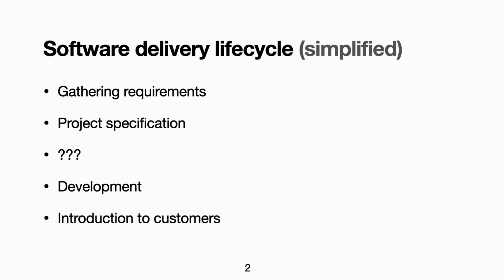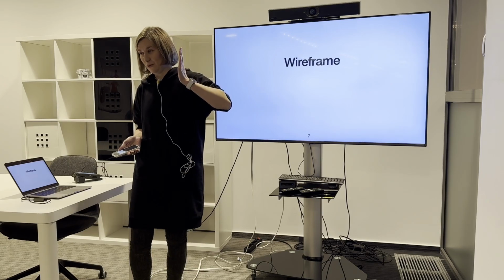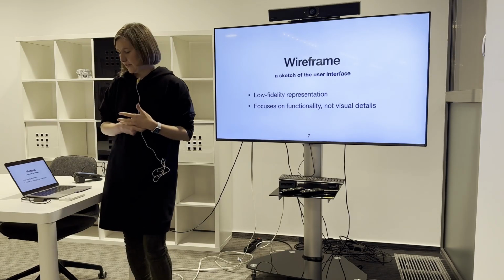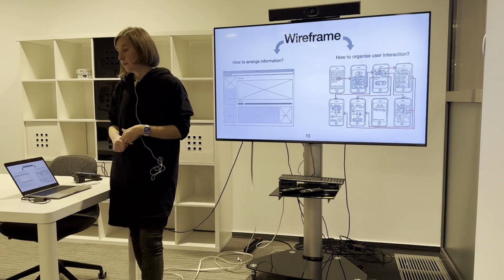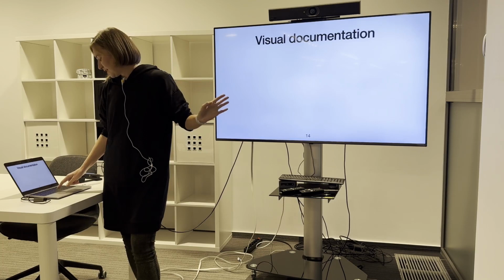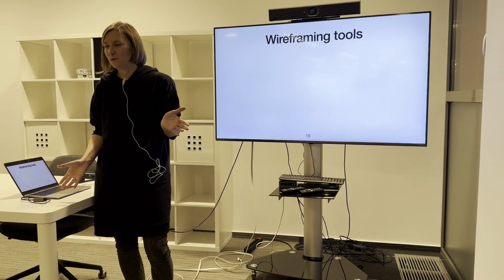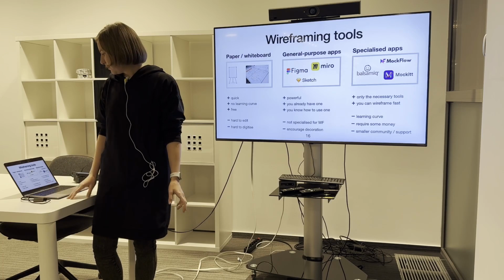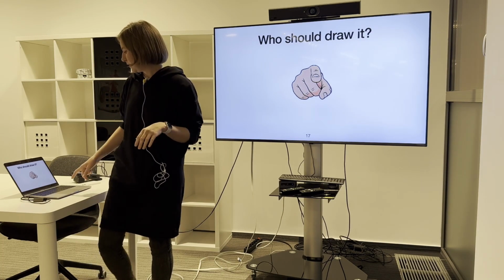Wireframes: playing a Designer by Katia Gutman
How does design affect development? How to deal with complex projects if you don't have a designer? What is a wireframe? This talk will be useful for designer-less teams and teach you to appreciate your designer if you are lucky to have one.